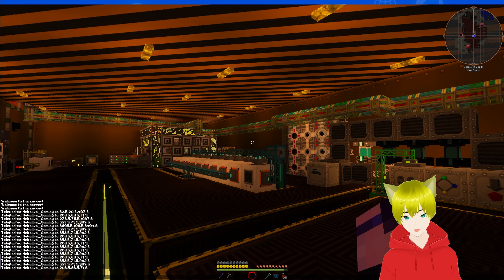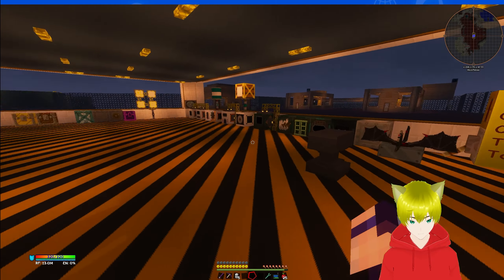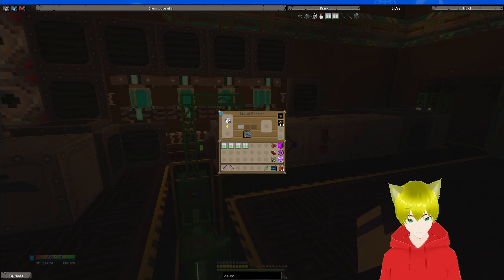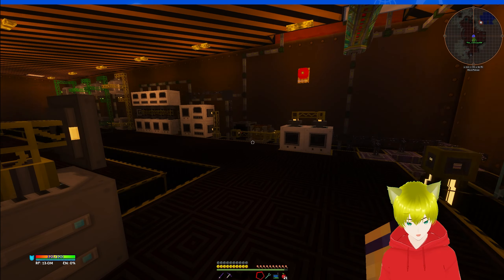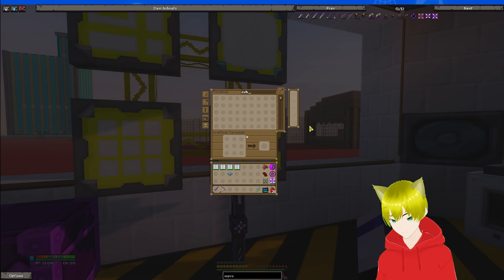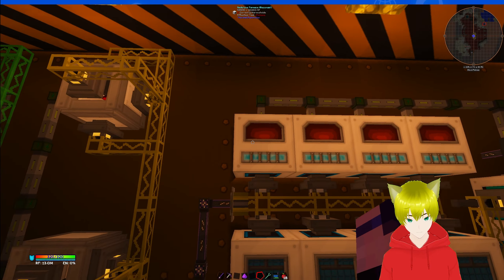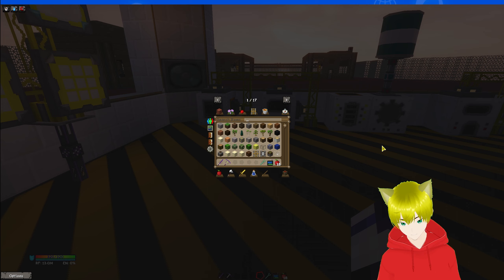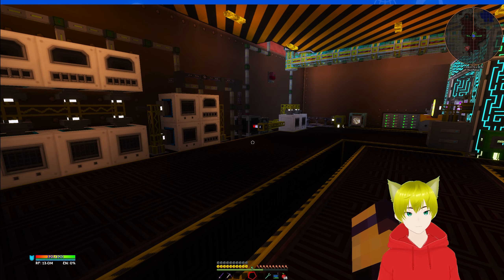FINALLY WE HAVE ULTIMATE HYRBID SOLAR PANELS!!! | FTB Infinity Evolved | E43